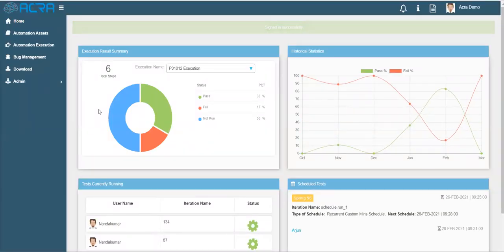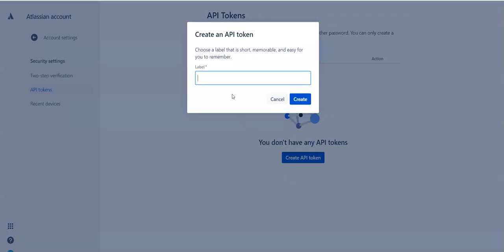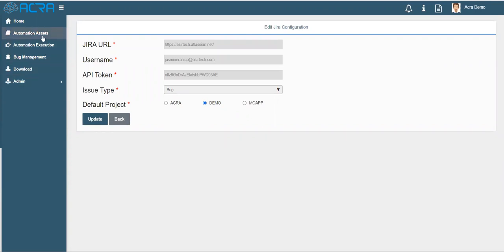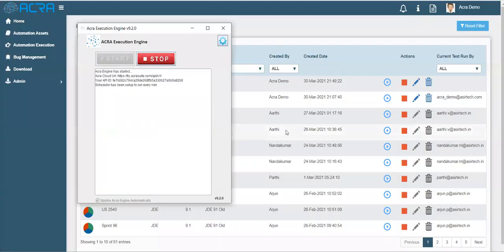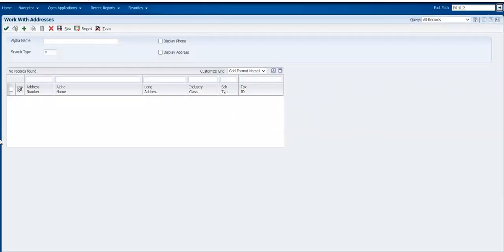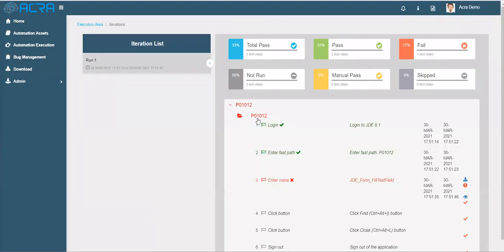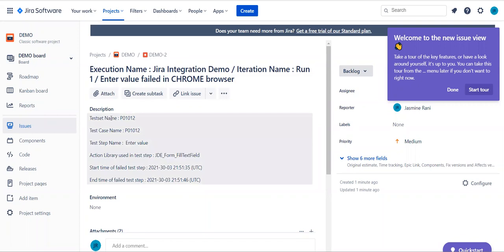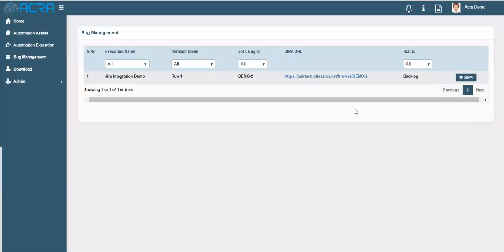24 Integration with JIRA & Bug Management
This video demonstrates how to configure JIRA account in ACRA and shows how ACRA raises bug for a failure, that occurs during the execution.